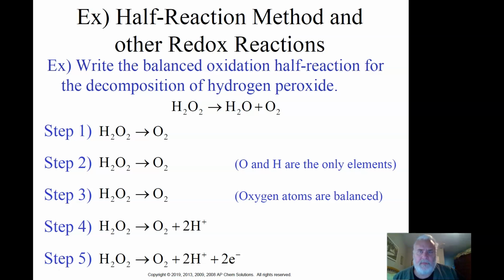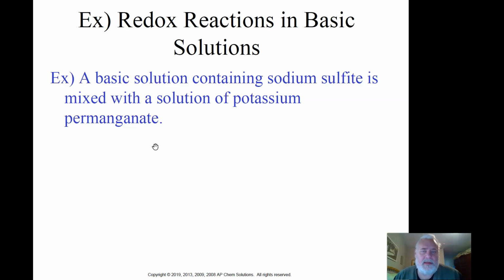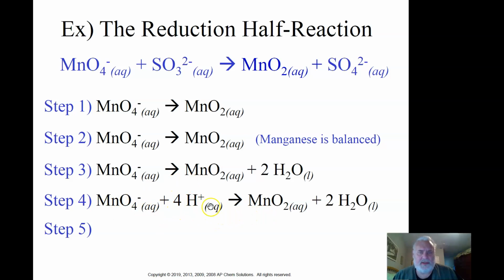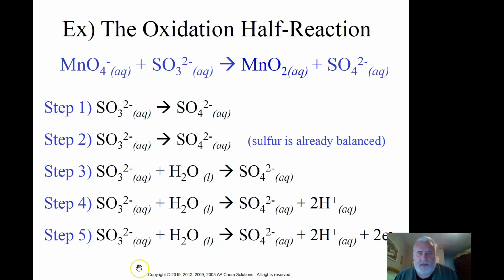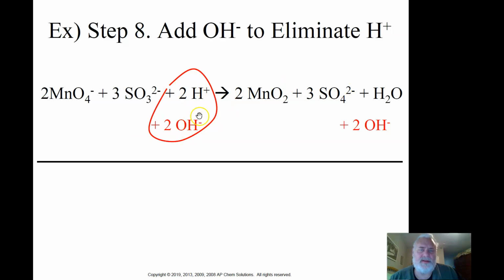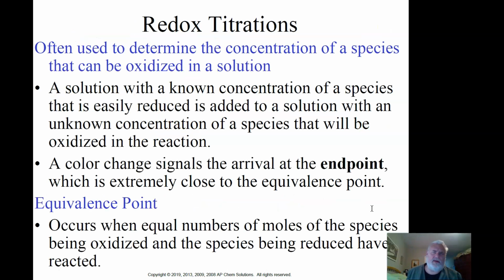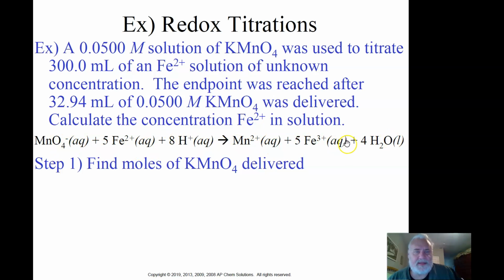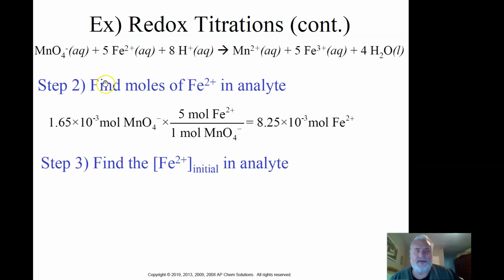Unit Four Last Lecture